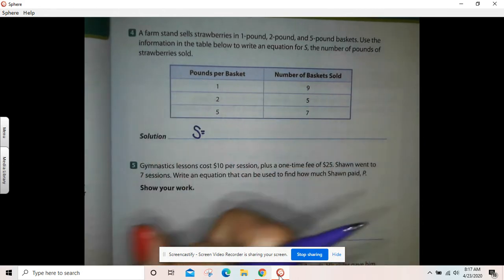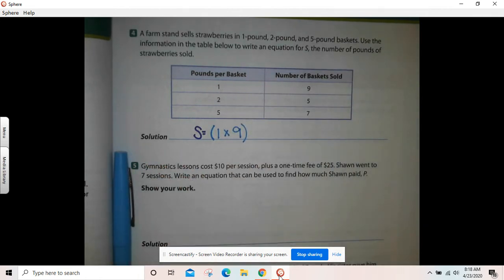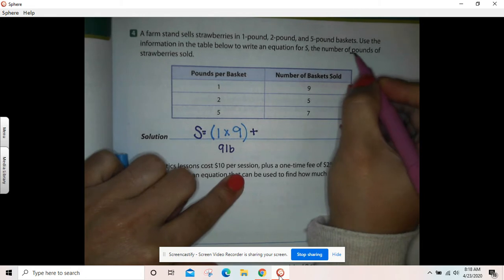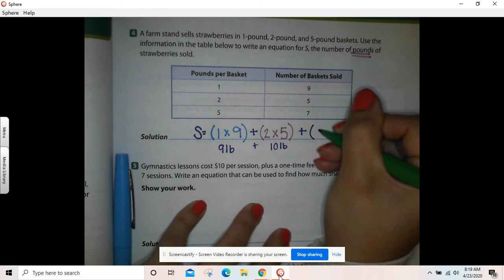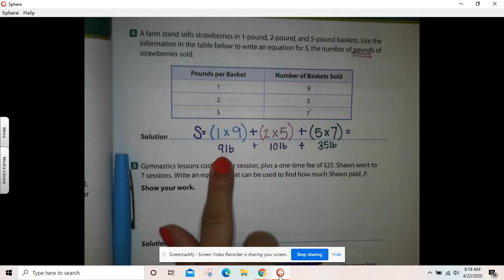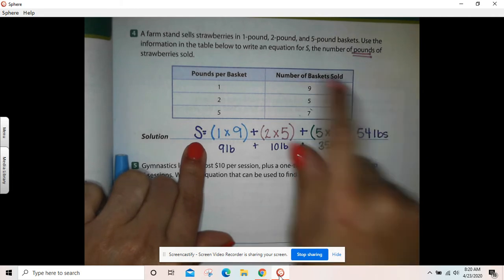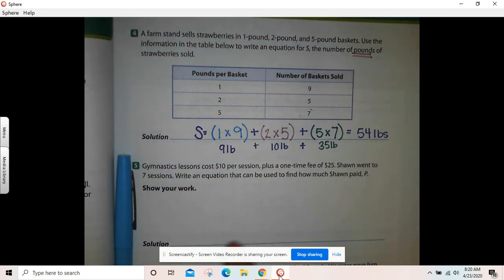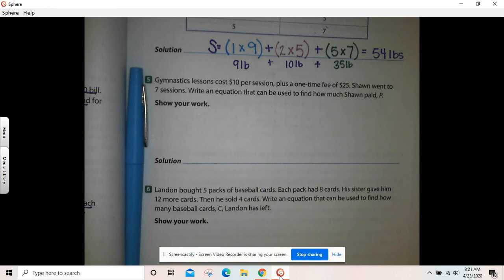TB Pg 90- #4- Video 4